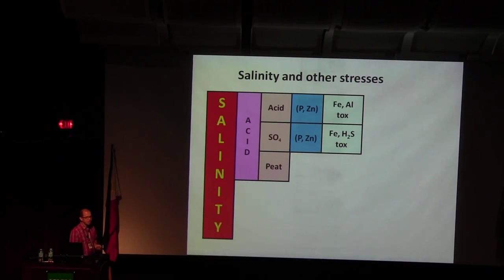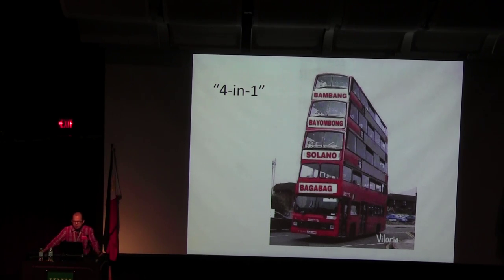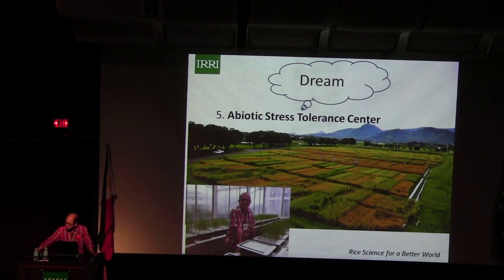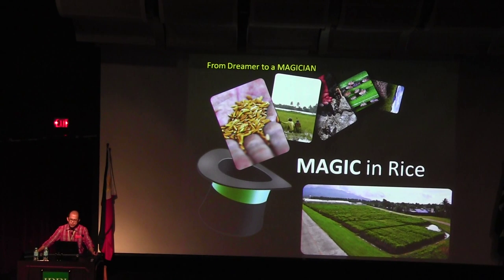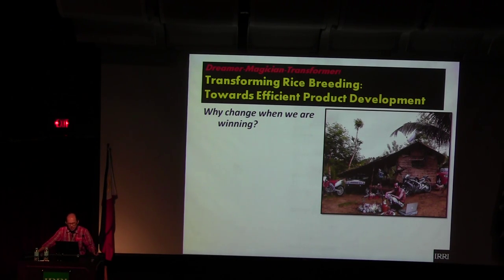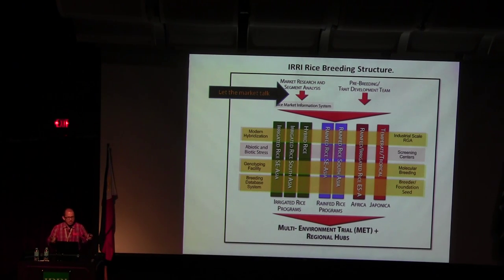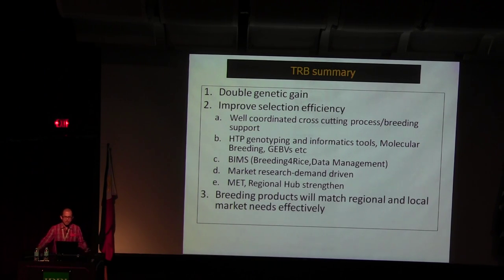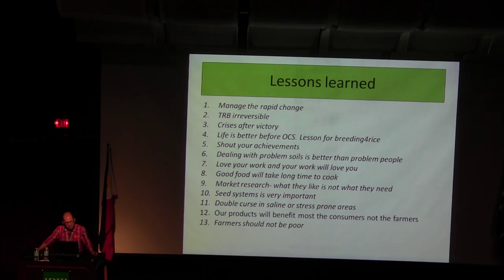2. Exit seminar by Glenn Gregorio: The dream of a rice breeder, Pt2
This is the exit seminar of Glenn B. Gregorio, senior scientist II, Plant Breeder and deputy division head, Plant Breeding and Plant Breeding, Genetics, and Biotechnology (PBGB) at the International Rice Research Institute (IRRI;

One important role of a plant breeder is to be a visionary, a dreamer! For a dream to be realized, a set of ingredients and tools must be in place.

Glenn presens his dreams when he started at IRRI 29 years ago—how IRRI had realized those dreams, what dreams have been fulfilled, and the lessons learned and challenges met along the way. With new developments and transformations at PBGB, Glenn casts new dreams for the next 10-20 years.

He has specialized in rice breeding and genetics of salinity and problem soils tolerance for Asia and Africa.

He has been the principal investigator for IRRI's project on developing stress-tolerant rice for Asia and Africa, as well as for the other CGIAR challenge programs.

He led the team to release more than ten rice varieties in Asia and Africa for saline, cold, and micronutrient dense rice.

Apart from research, Dr. Gregorio has supervised scholars pursuing their undergraduate and graduate degrees from Asia and Africa. At the same time, he has served as an adjunct professor on plant breeding and genetics at the University of the Philippines and Central Mindanao University.